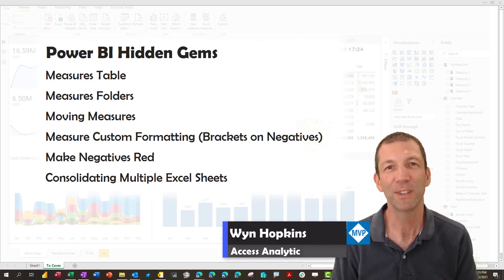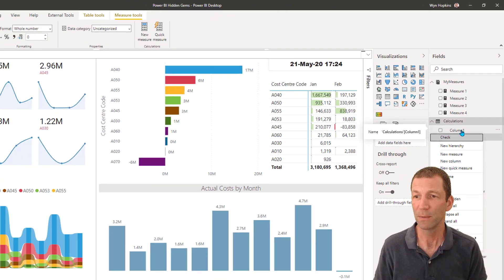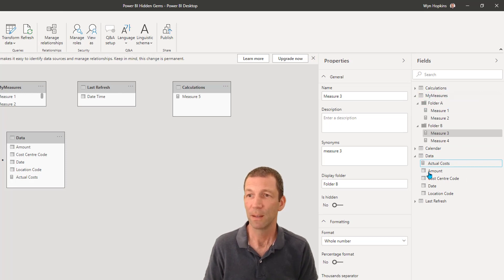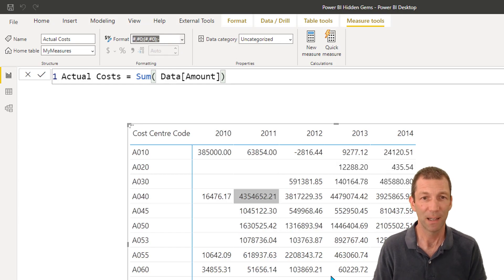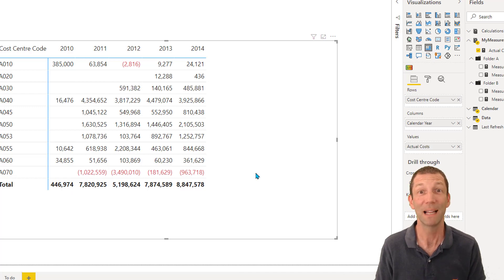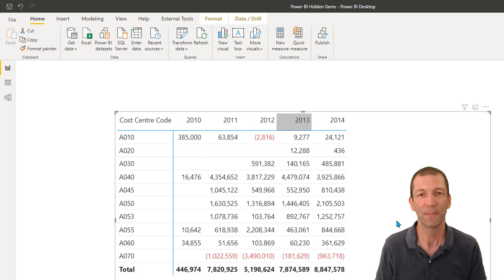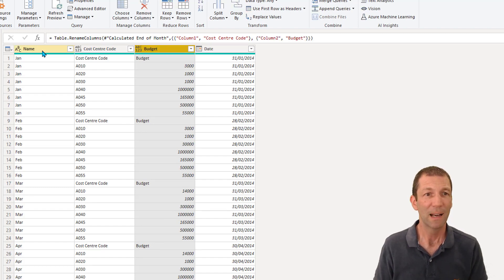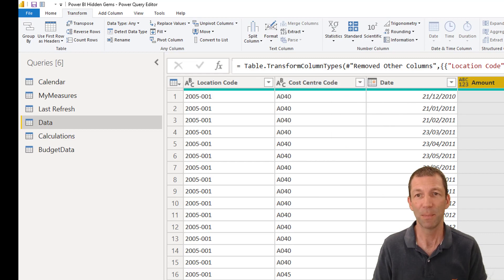Power BI Hidden Gems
There are several tricks to using Power BI that are not obvious

00:13 Create a Measures Table
01:34 Create Folders for your Measures
02:17 Drag Measures between Tables (and folders)
02:46 Add brackets to negative numbers
04:07 Turn Negatives red
05:00 Consolidate multiple Excel sheets
07:35  Bonus Data Types tip